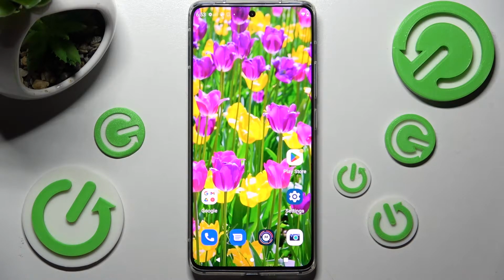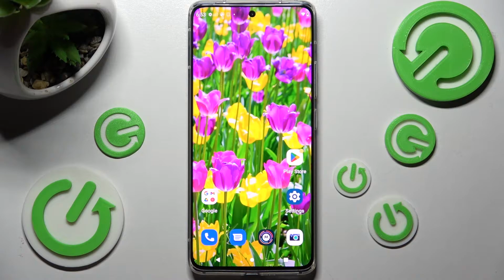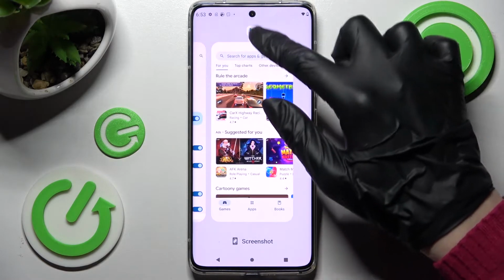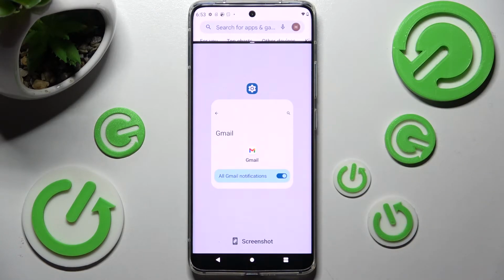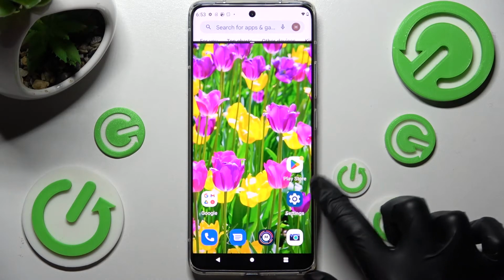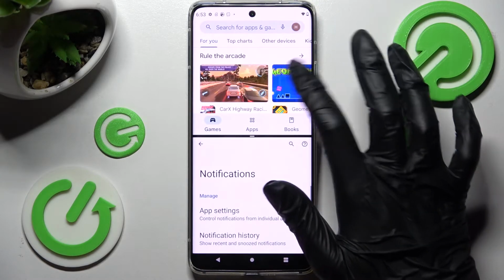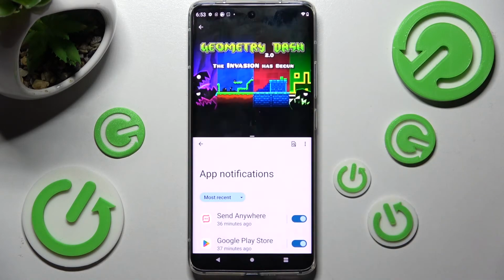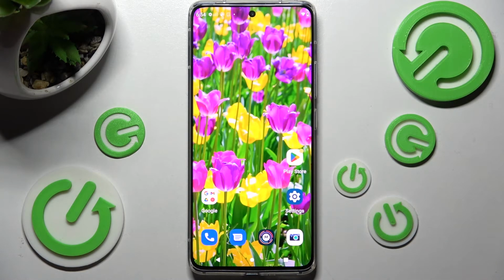How to Enter Split Screen Mode on MOTOROLA EDGE 30 FUSION?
Learn more information about MOTOROLA EDGE 30 FUSION:
MOTOROLA EDGE 30 FUSION smartphone allows you to bring the multitasking on your device to a whole new level. The system allows you to split-screen, basically to divide the screen between 2 apps and use them simultaneously. For example, you can split your screen between Youtube and Maps, so you will be able to enable some videos and watch them while you are following Google Maps directions. How cool is that! Please enjoy the video.

How to enable split-screen mode on MOTOROLA EDGE 30 FUSION? How to enter split-screen mode on MOTOROLA EDGE 30 FUSION? How to split the screen of MOTOROLA EDGE 30 FUSION?